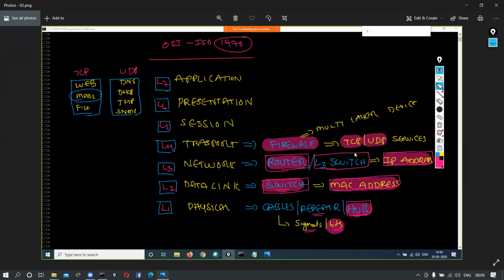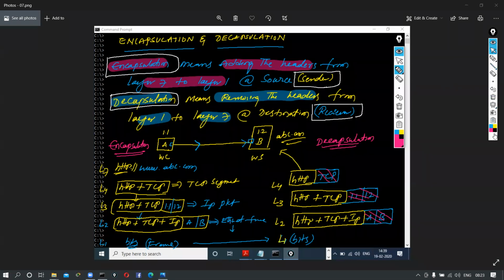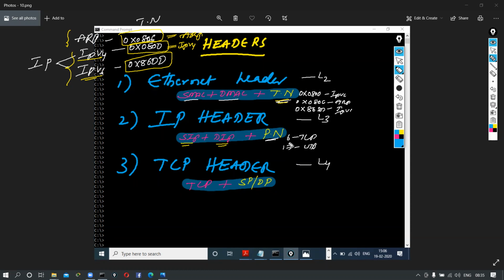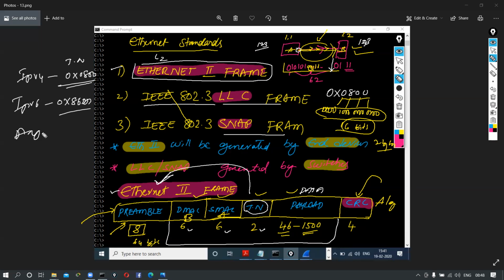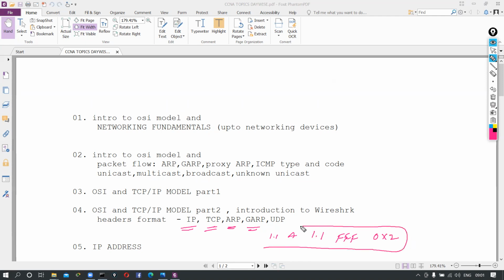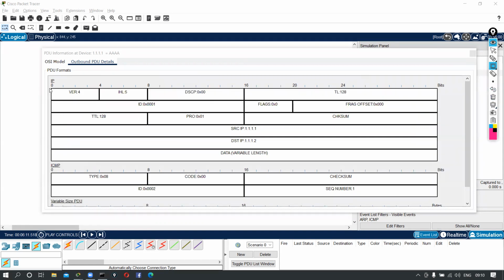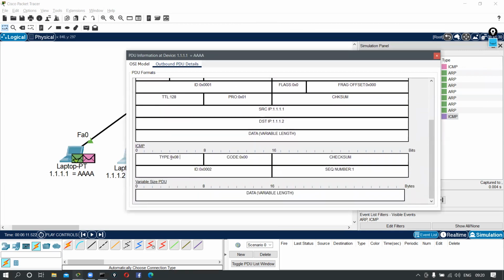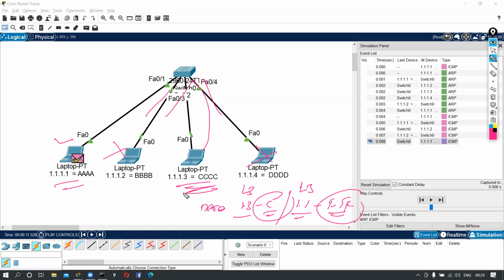DAY4 IP TCP Headers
Explains IP and TCP headers with each field.